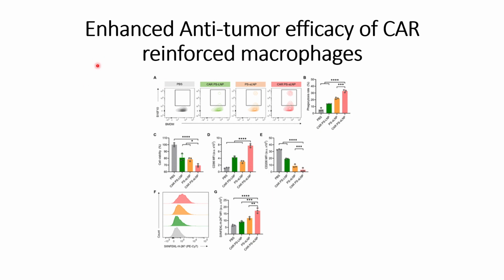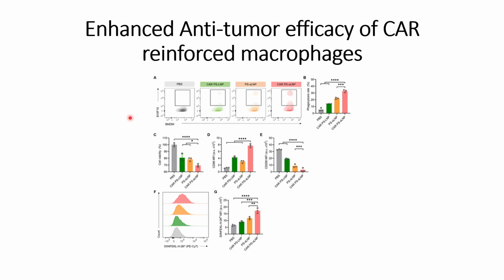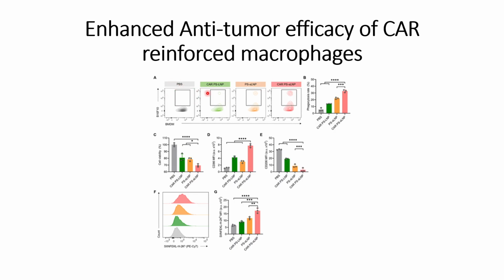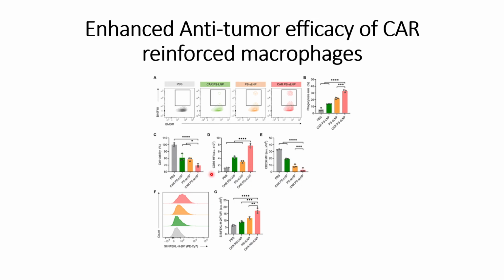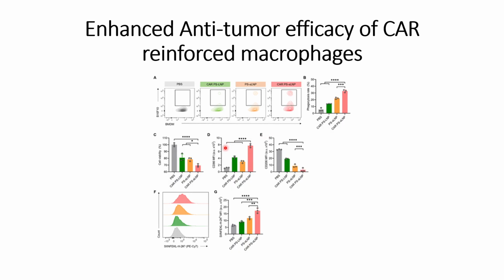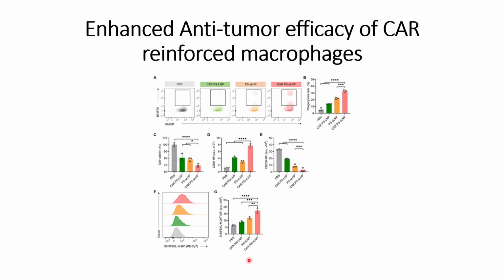Enhanced anti-tumor efficacy of CAR reinforced macrophages (CAR-PS-sLNPs) Code: 1038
Gist: Specificity of the CAR- reinforced macrophages are further evaluated in which macrophages treated with different lipid nanoparticles (LNPs) are co-cultured with B16F10 cells. Results shows that CAR-PS-sLNPs have the highest phagocytosis compared to other LNPs (figure 4a, b). Moreover, tumor cells viability also reflects the similar results (figure 4c). Afterwards, phenotype of the macrophages is evaluated, which is essential to have extended antitumor effects in the tumor microenvironment or TME. CAR-PS-sLNPs treated macrophages have high expression of M1 type macrophages marker i.e. CD86 (figure 4d) and low expression of M2 type macrophages marker i.e., CD206 (figure 4e). Thereafter antigen expressing capability of these conditioned macrophages are analyzed in which ovalbumin expressing B16F10 are cocultured with conditioned macrophages and find out the CAR-PS-sLNPs treated macrophages have highest MHC1 presentation of the ova derived peptide.